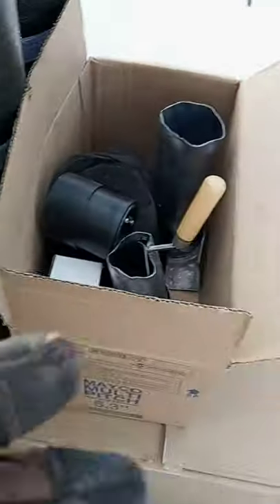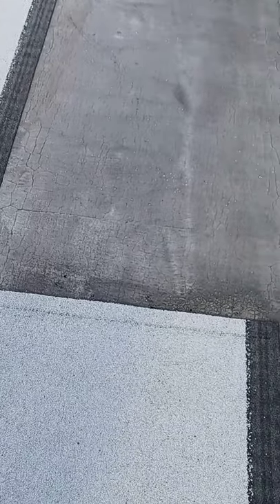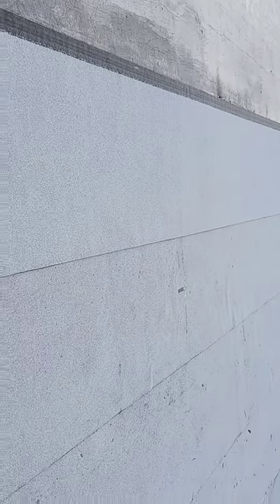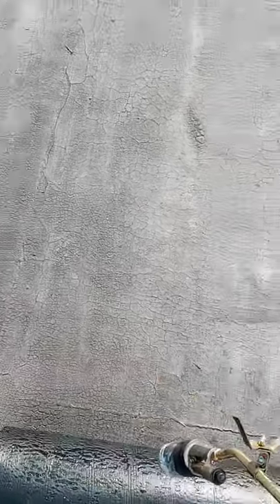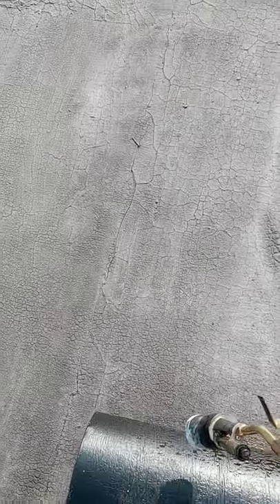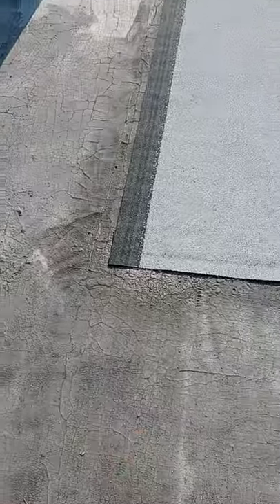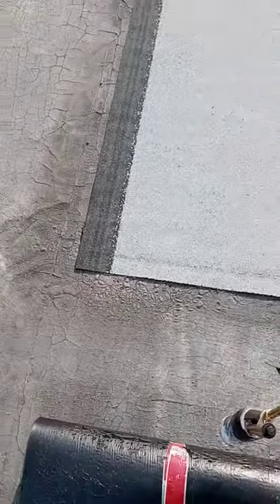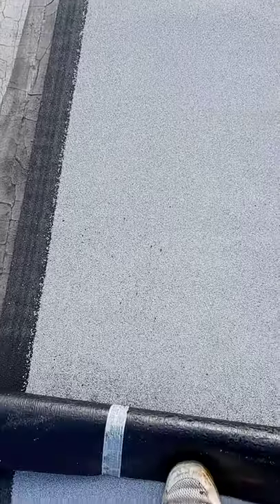Firestone torch down roofing instructions by Jamie Hoffman the roof Master